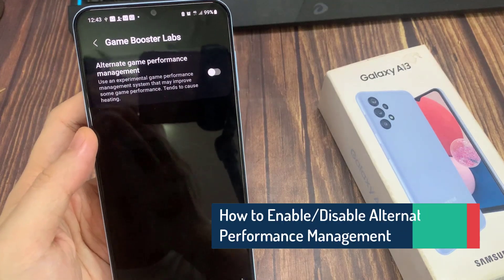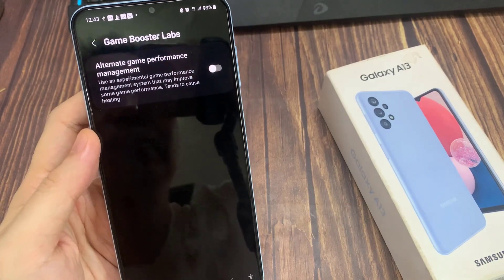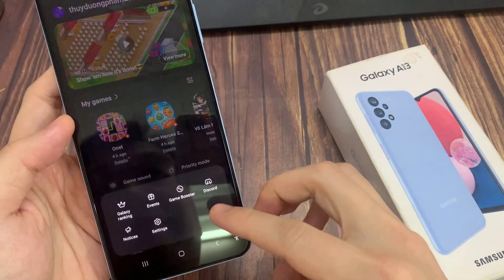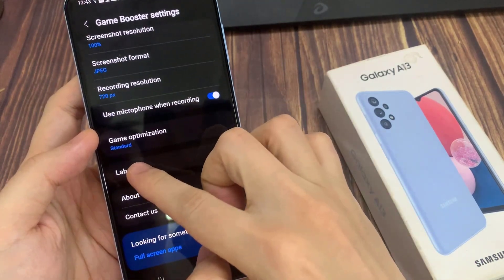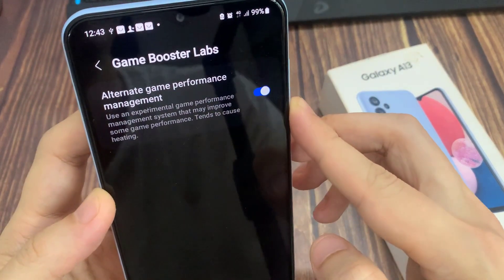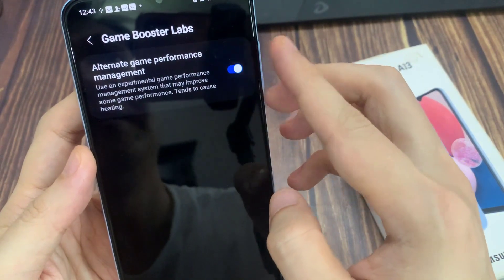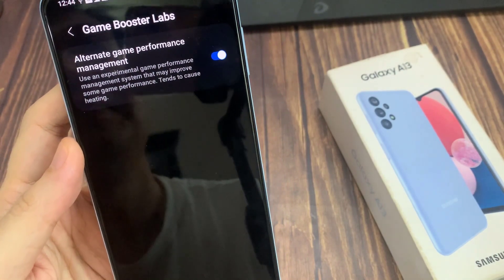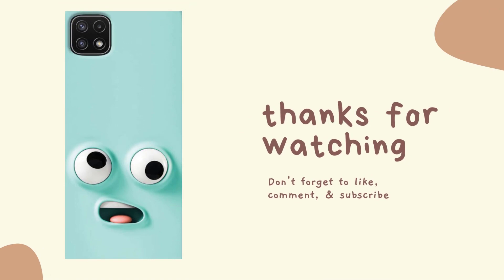Samsung Galaxy A13: How to Enable/Disable Alternate Game Performance Management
Learn how you can enable or disable alternate game performance management in game booster labs on the Samsung Galaxy A13.